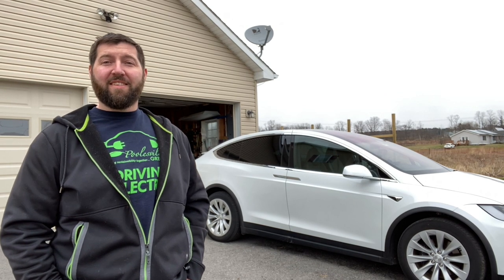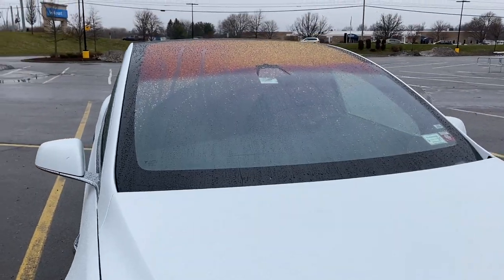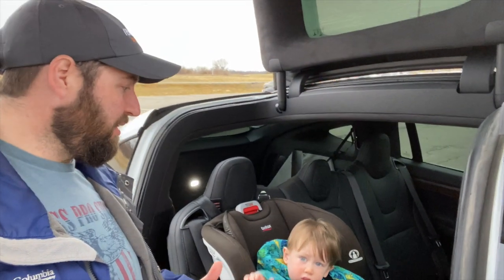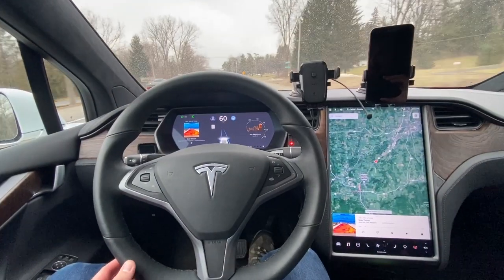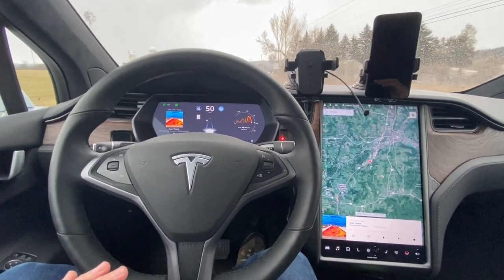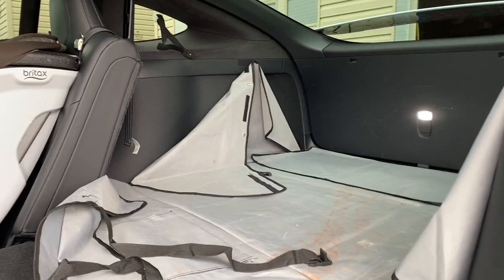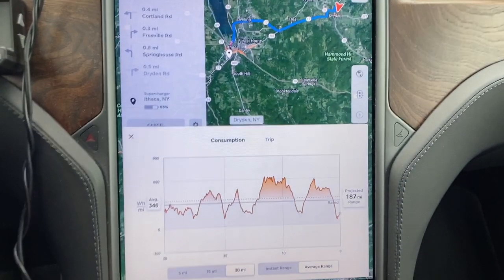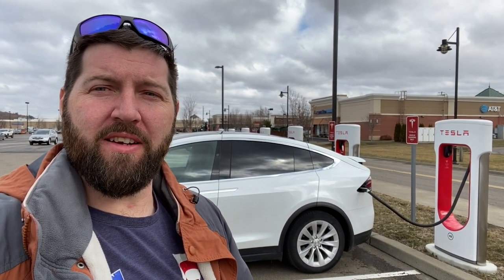7 Reasons The Tesla Model X is a Great Car!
Here are 7 reasons why I LOVE my Tesla Model X. If you are thinking of buying a Tesla Model X, I'm sure you will find that these features will be on the top of your list too.

Try TeslaFi for 30 days on me. Use the code "Jim30" to DOUBLE your trial time from 15 days to 30 days! Go to TeslaFi.com and enter "Jim30".